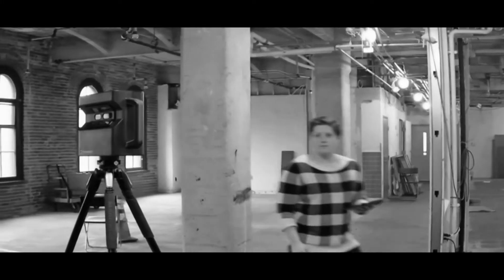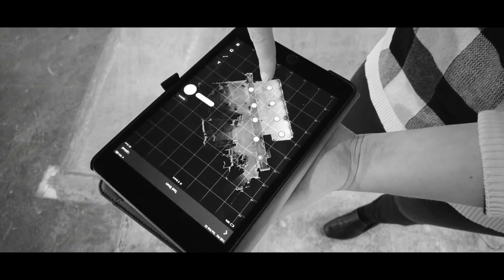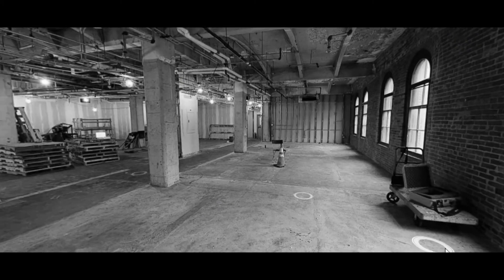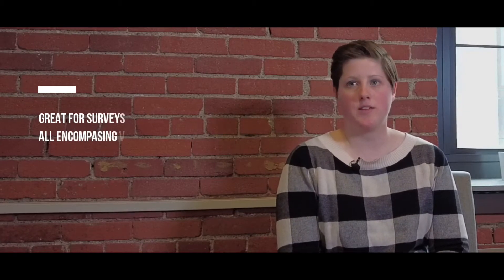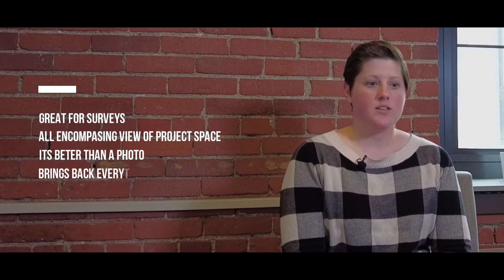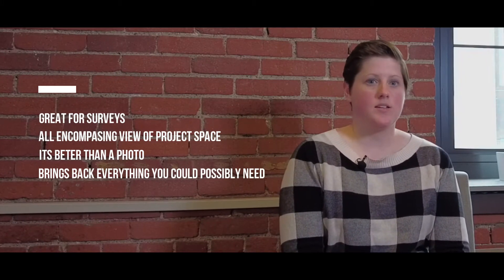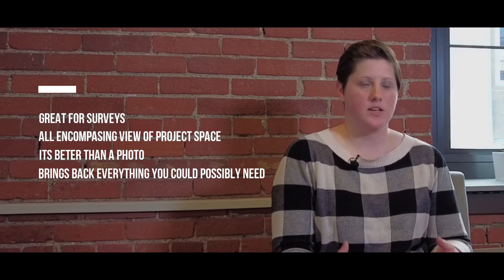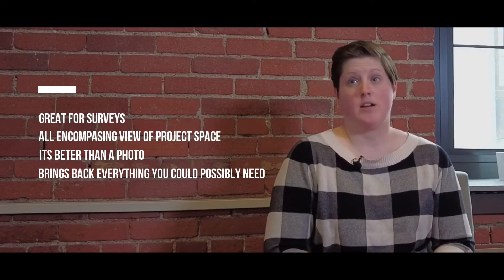LGA Partners: Insights Into Our Design - Matterport Camera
Thank you joining us for the first installation of LGA Partners: Insights Into Our Design, a video series that will introduce you to some behind the scenes Architectural work at LGA Partners, and the tools we use to accomplish our world class projects.

This video will describe Matterport scanning and LGA has integrated into our project workflow.